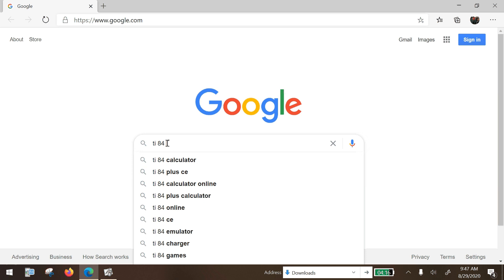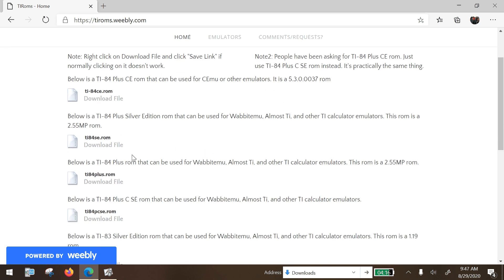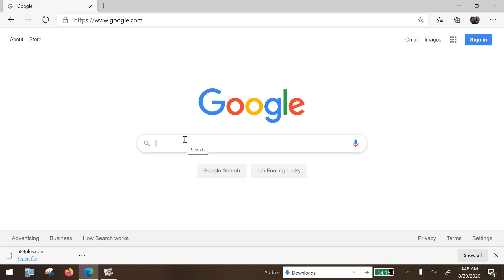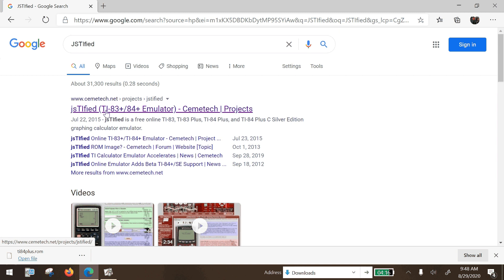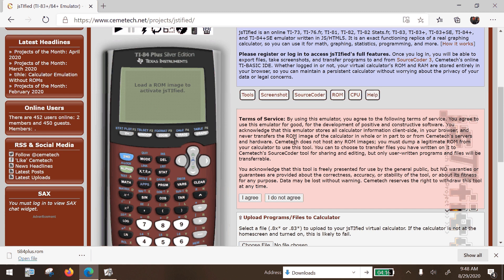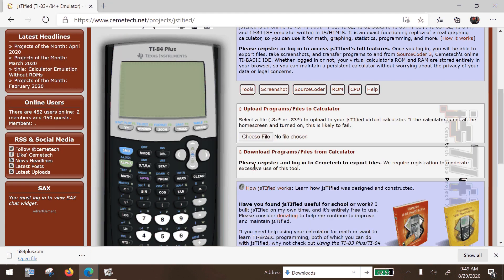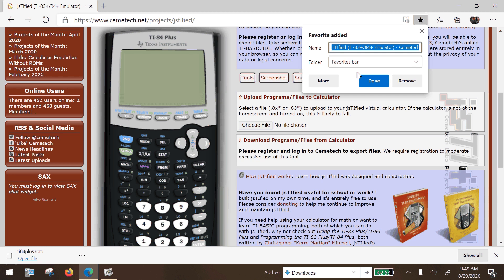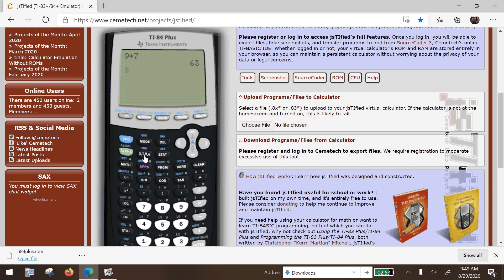Ti84 in web browser (best option for Mac or Windows PC users)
In this video you will learn how to run a Ti84 Plus Calculator emulator in your computer's web browser.  This method works well on both windows based pcs as well as macs.

and download ti84plus.rom

and follow the steps in the video

Unfortunately, there is no easy way to do this on an iPhone.